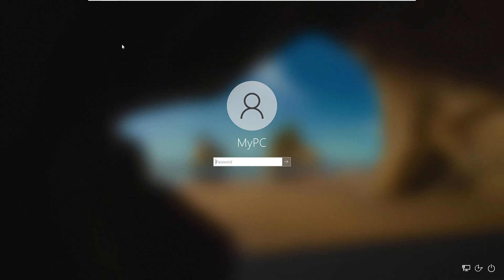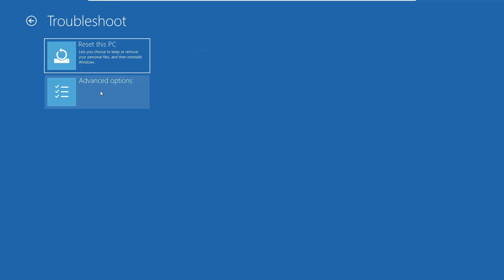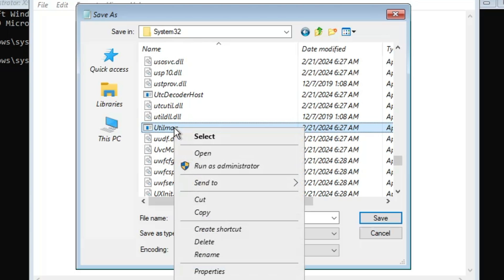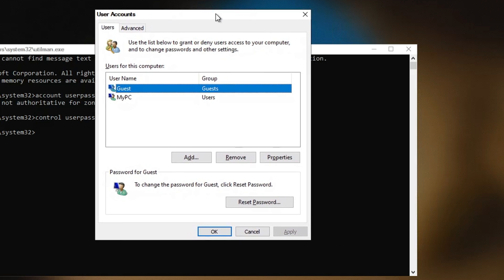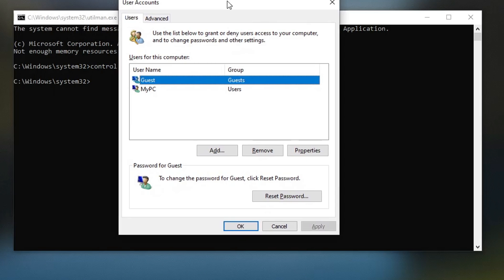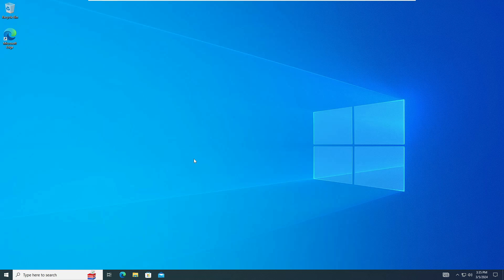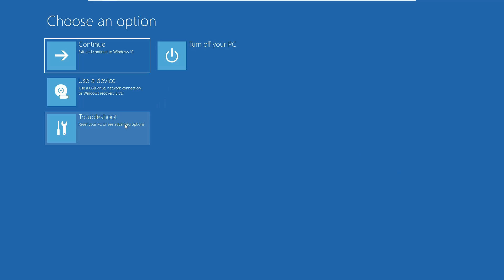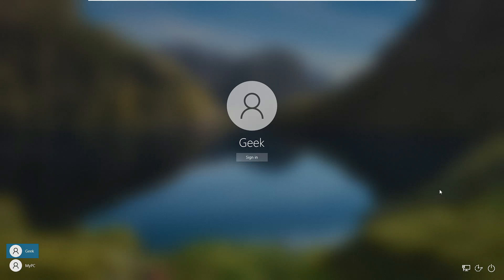How to RESET Windows 11/10 Forgotten Password (Local & Microsoft Account) No Software (2024)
Try this best way to reset your forgotten Windows 10 or 11 login password without using any tool or software.
Make sure you don't skip any part and watch till the end or you may have problems.

☑ Watched the video!
☐ Liked?